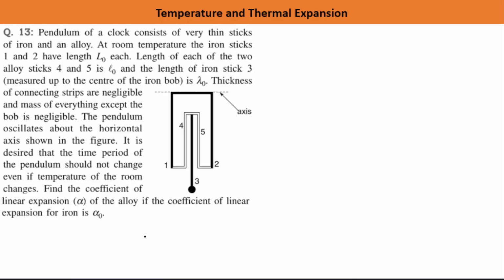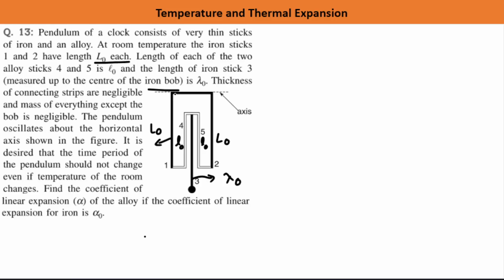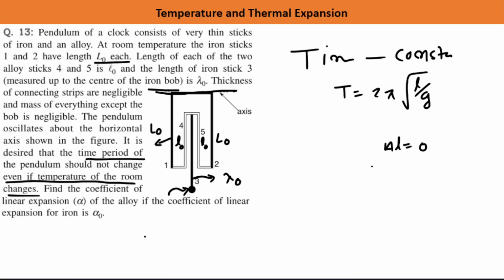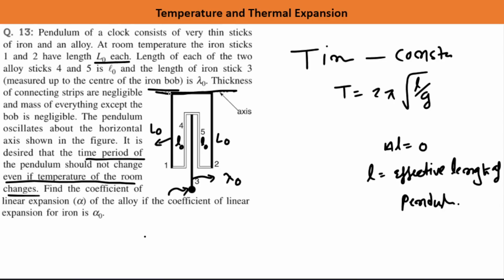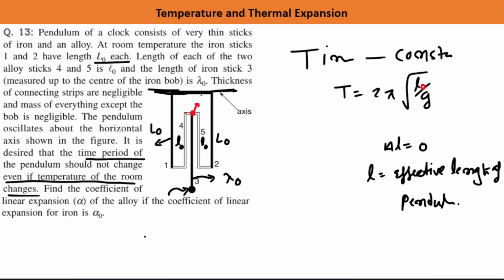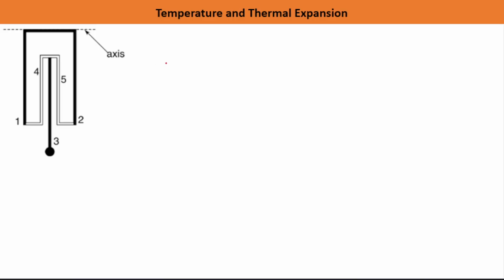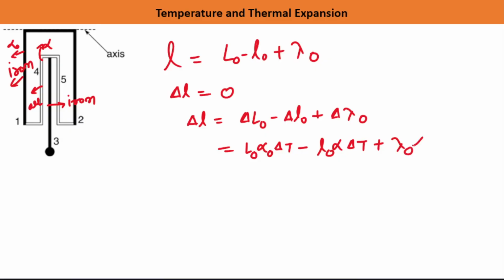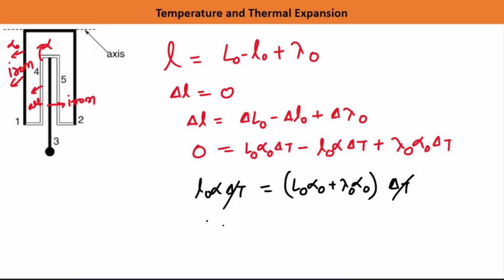SBT Thermal Expansion QNO 13 Solution | Compensated Pendulum | JEE / NEET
In this video, I solve Question 13 from the SBT chapter on Temperature and Thermal Expansion, involving a compensated pendulum made of iron and alloy rods.

The pendulum contains multiple thin sticks of iron and alloy, and the goal is to ensure that its time period remains constant even when the room temperature changes. This requires designing the pendulum so that its effective length stays unchanged despite thermal expansion.

I explain:

How to express the effective length of the pendulum using 𝑙0 and 𝜆0
Why the center of mass position must remain temperature-independent

How to set Δ(Effective Length) = 0

How to compute the coefficient of linear expansion of the alloy in terms of the given iron coefficient 𝛼0

This is a classic problem on compensated pendulums, showing how smart engineering can eliminate thermal effects on timekeeping devices.

Perfect for students preparing for JEE, NEET, Olympiads, and board exams.